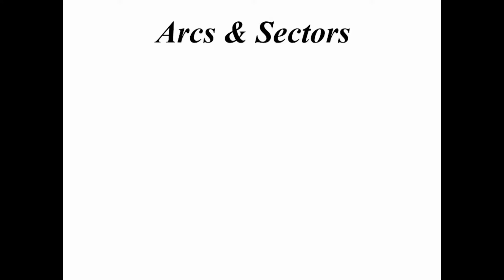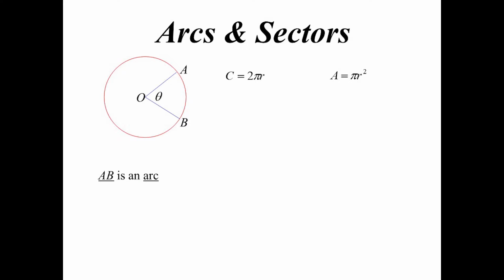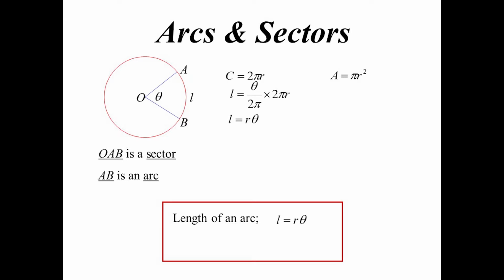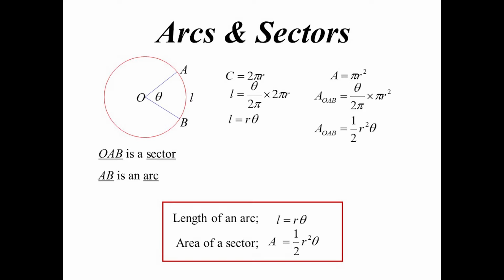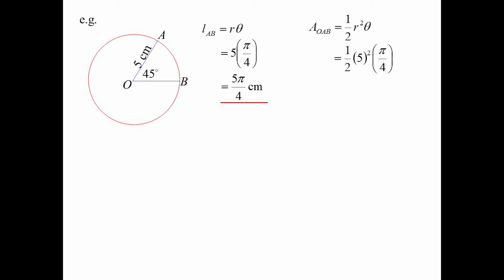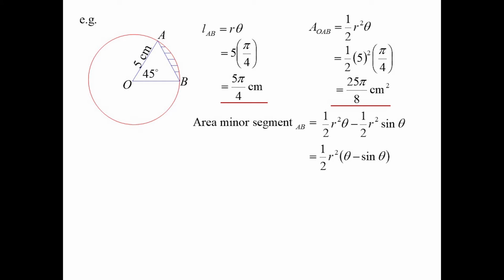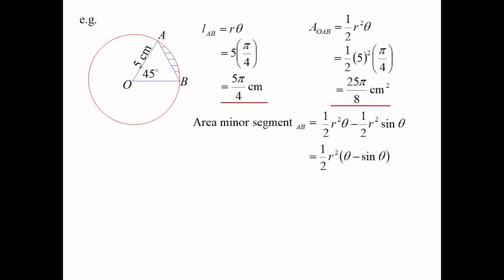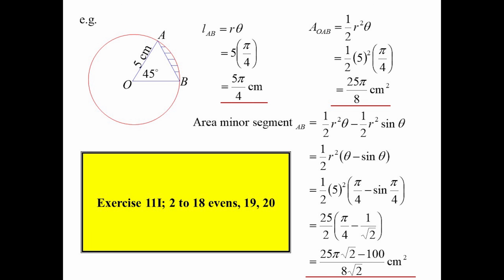11X1 T15 03 arcs & sectors 2019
Radian Measure allows the creation of nice neat formulae to calculate the length of arcs and the area of sectors